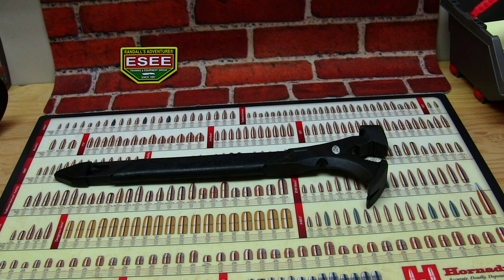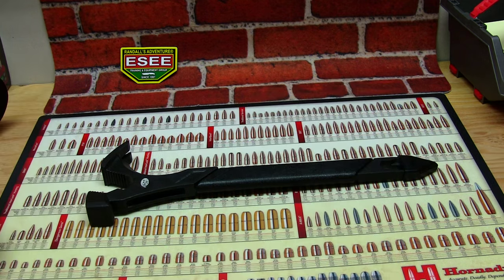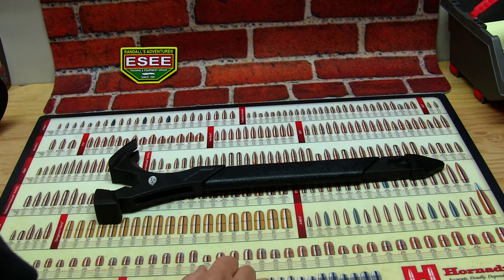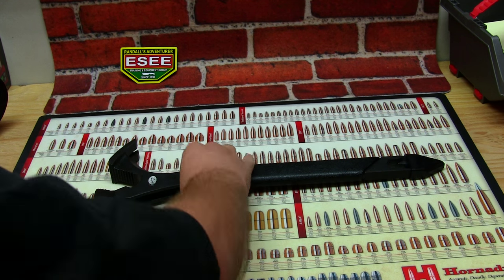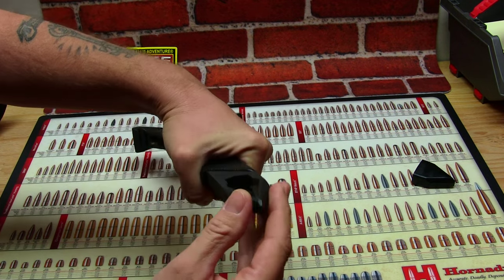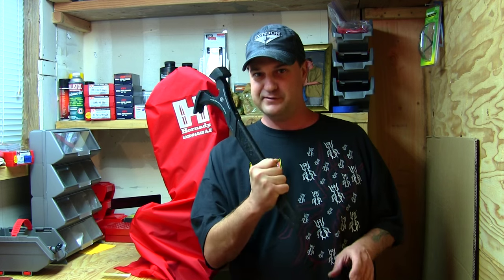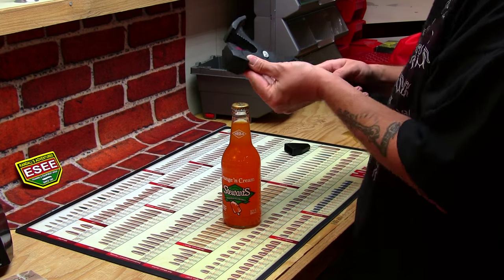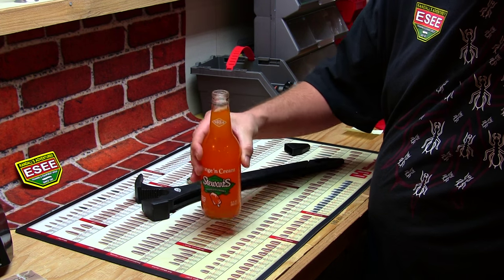Dead On Tools Annihilator Wrecking and Utility Bar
Annihilator 18 in. Wrecking and Utility Bar

The Dead On Tools Annihilator 18 in. Wrecking/Utility Bar is the perfect tool for demolition and putting things back together. Chisel, smash, crack and chip away at tile and brick and other hard materials. And when your day is complete, you can use the bottle opener under the hammer head to pop open your favorite beverage.
•Multi-purpose wrench for use on concrete forms as well as brick and tile
•Overall weight-to-length ratio creates the same perfect balance
•Board adjuster
•Dry wall ripper
•Demolition hammer
•2 nail slots
And this tool is one BAD ASS zombie slayer